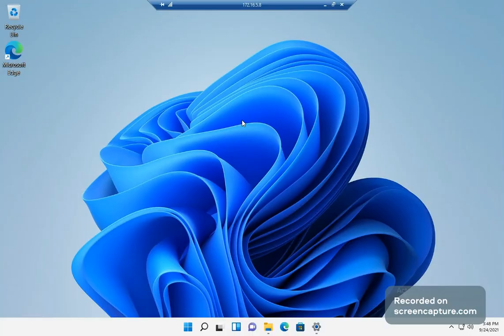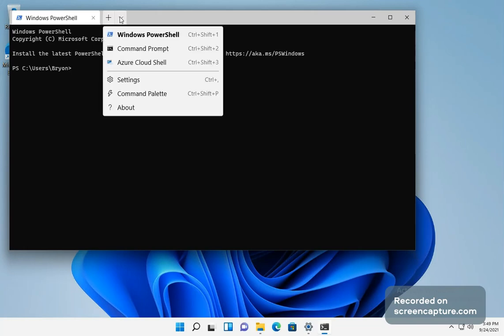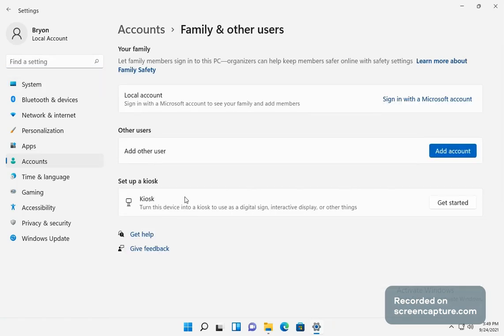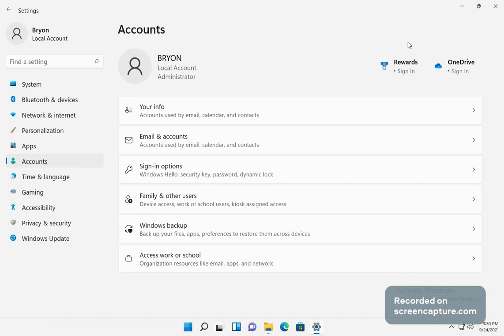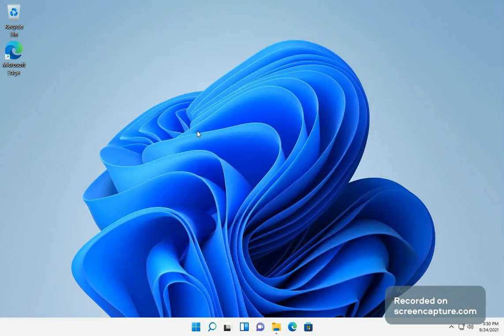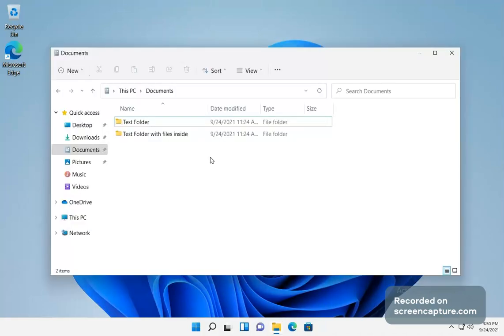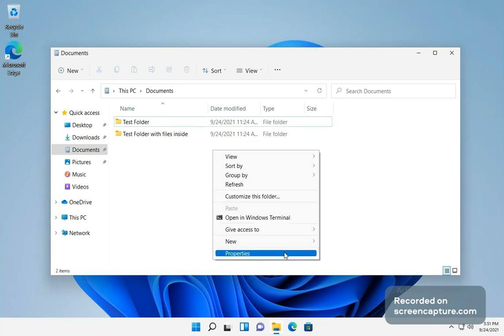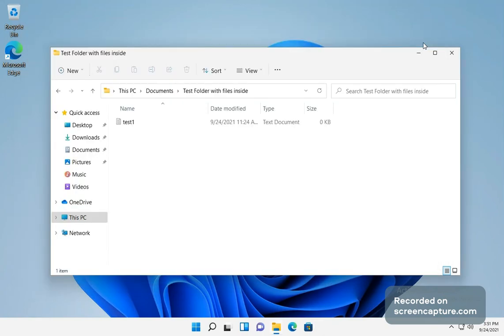Windows 11 for Power Users Overview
This video will go over some of the basic options that we have in the NEW Windows 11 OS.